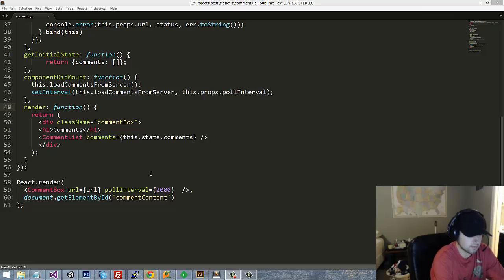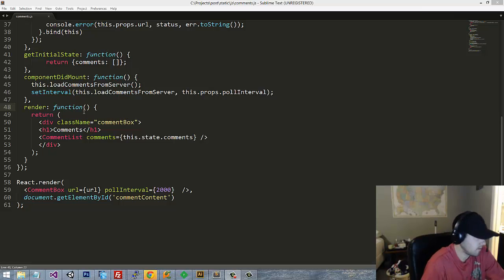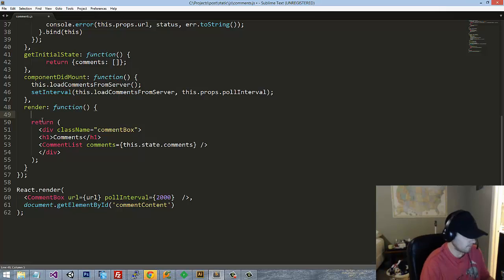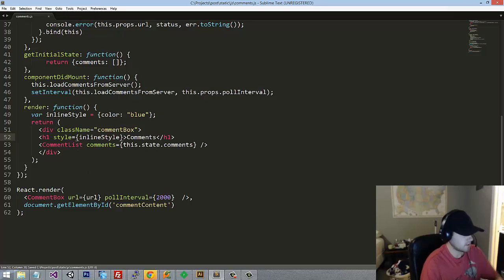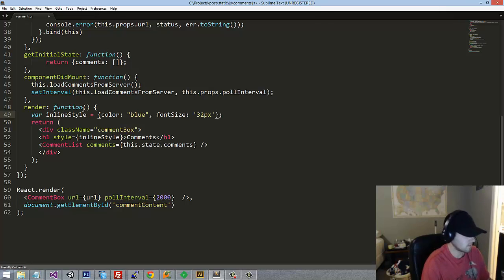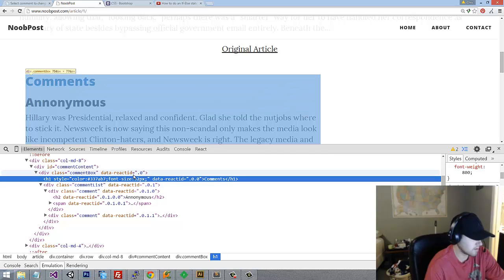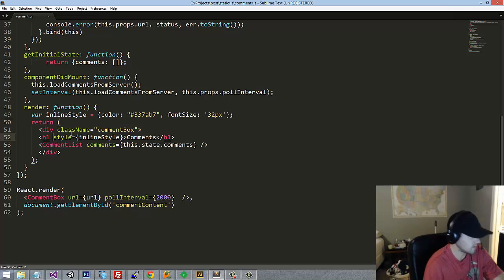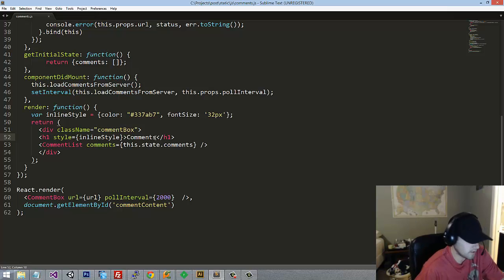How to style elements in React.